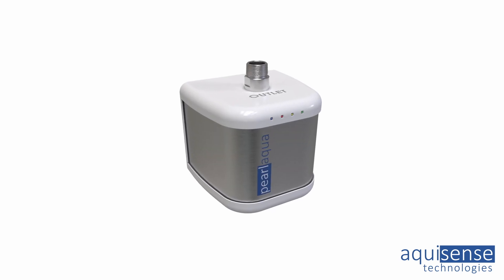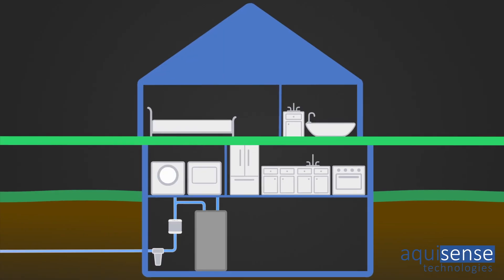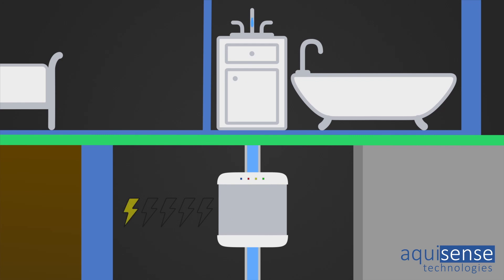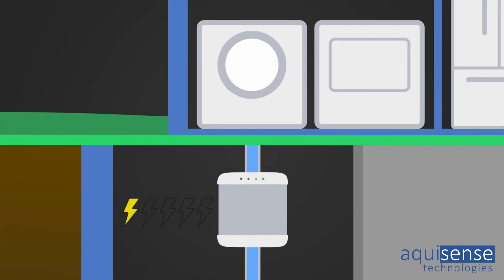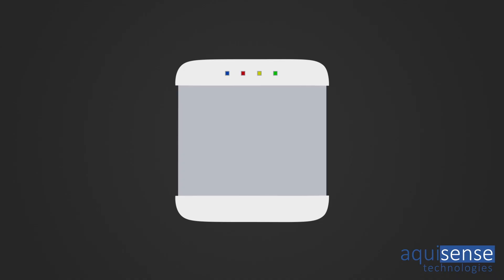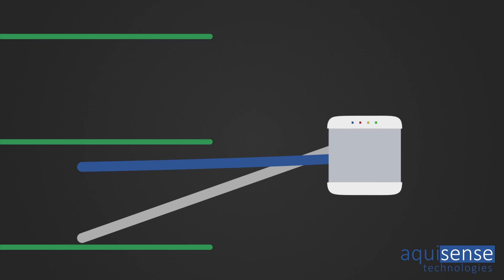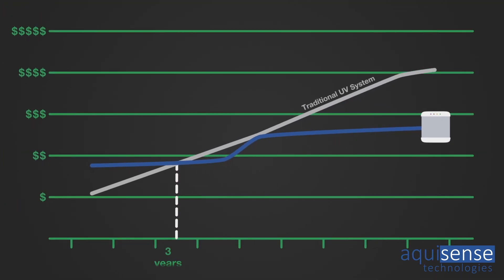PearlAqua Deca UV Disinfection Water Treatment Device